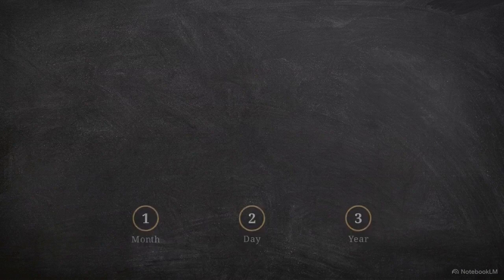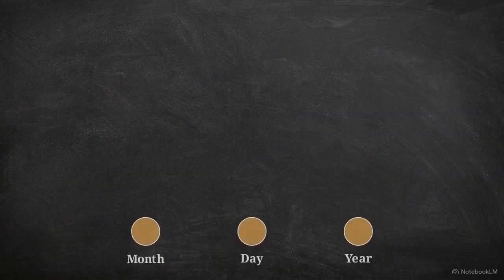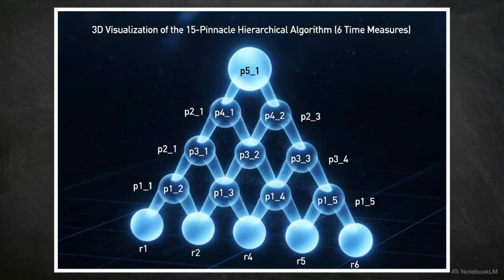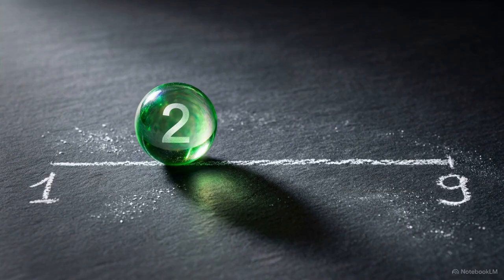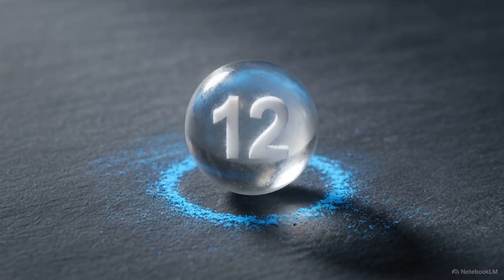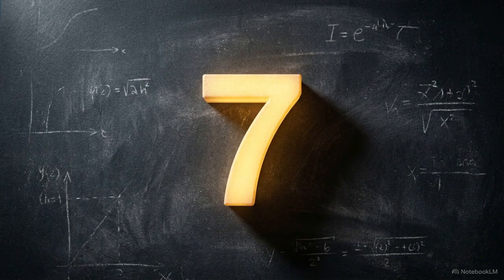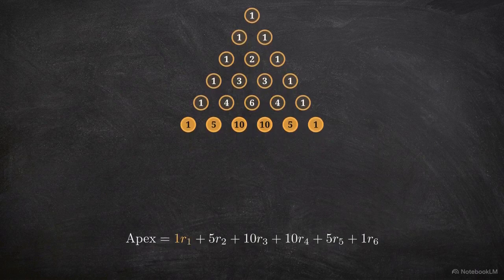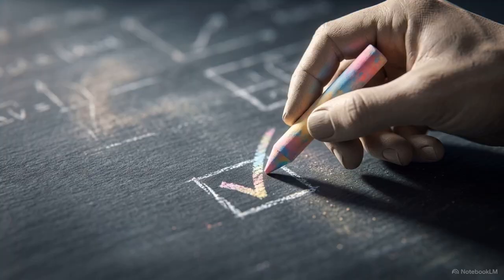NUMEROLOGY PINNACLES + Hours + Minutes + Seconds: Numerology Generalized Pinnacle Extension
"What would it mean If I found my Pinnacle down to the Second"

Ever wonder why "Not" Pinnacles that incorporate the Time...
...hrs, mins, seconds...?

...and how would we process it... and what would it mean?